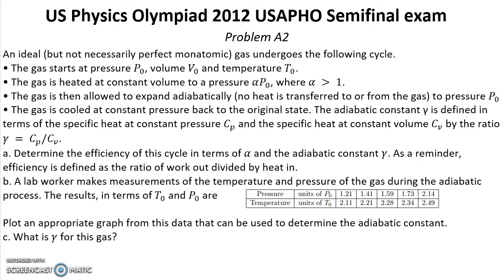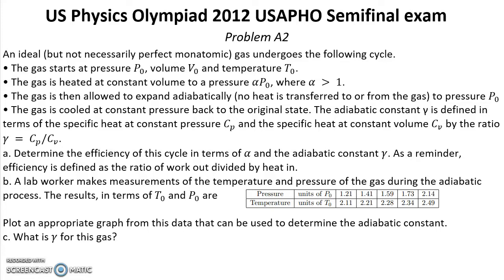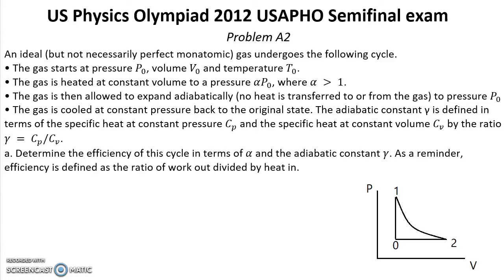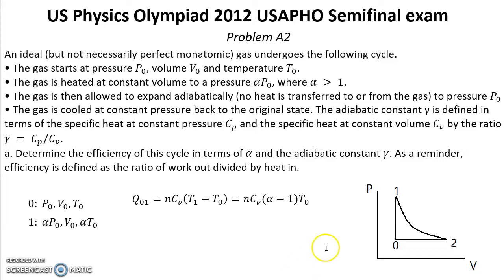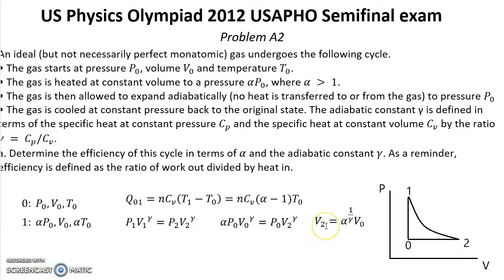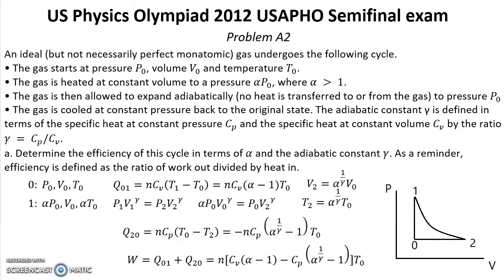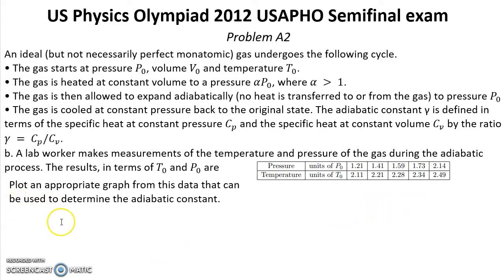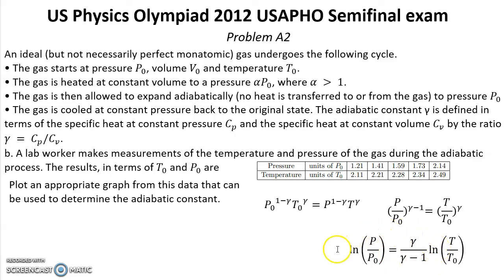US Physics Olympiad 2012 USAPHO Semifinal Solution for problem A2 Thermodynamics Gas Laws PV diagr.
In this video I presented discussion for  problem A2 from 2012 year Olympiad USAPHO. Thermodynamics Gas Laws PV diagrams

Solutions:
2:03 Question a
5:43 Questions b-c